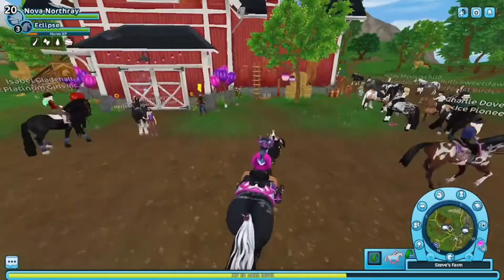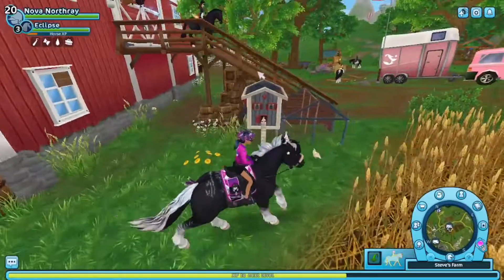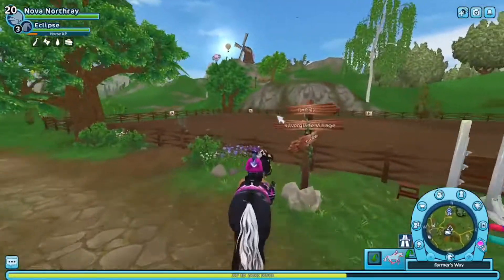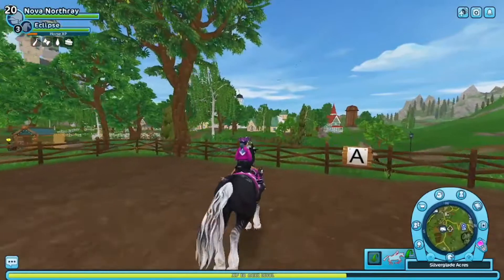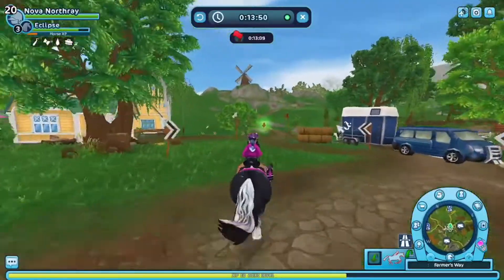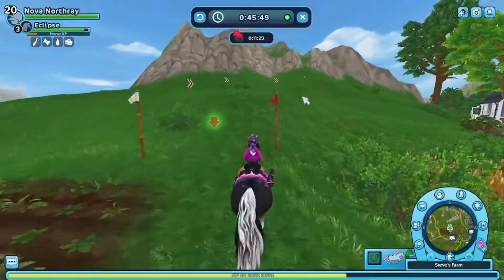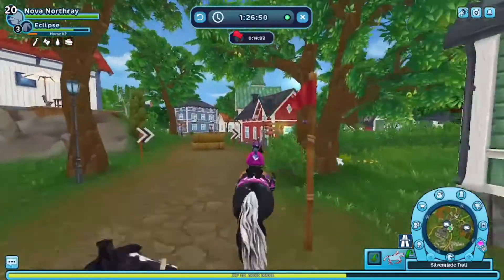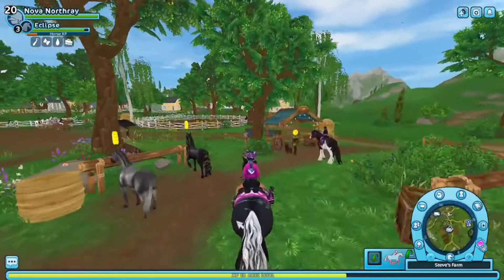It's SO pretty!! | NEW Steve's Farm! | Star Stable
Hello Everyone. Today Star Stable updated the beloved Steve's Farm, and I will be checking it out! Hope you enjoy the video!